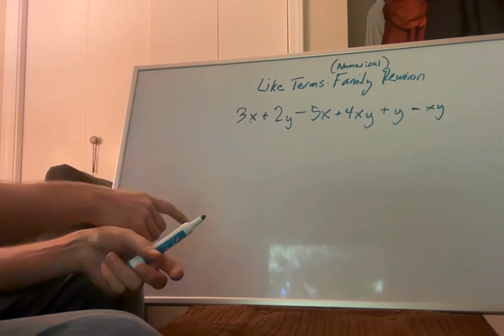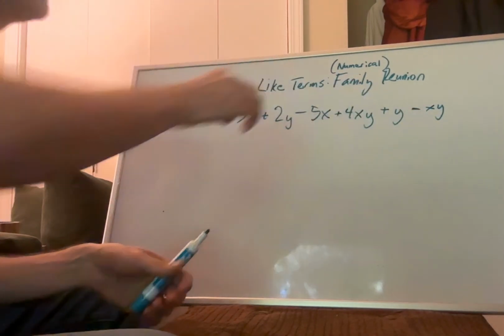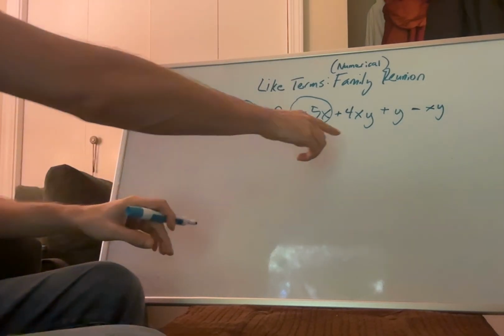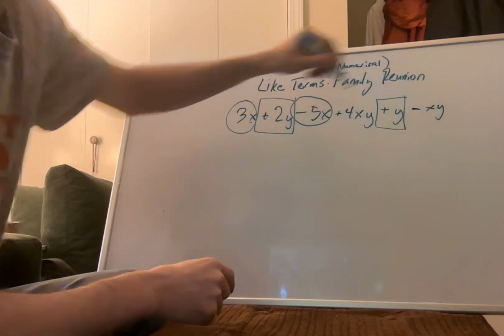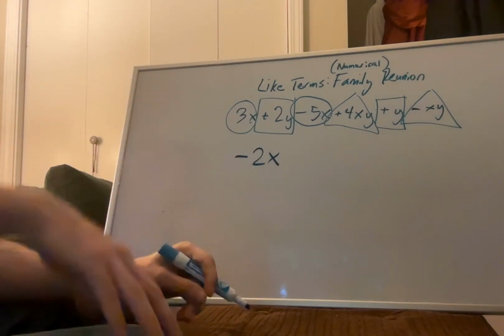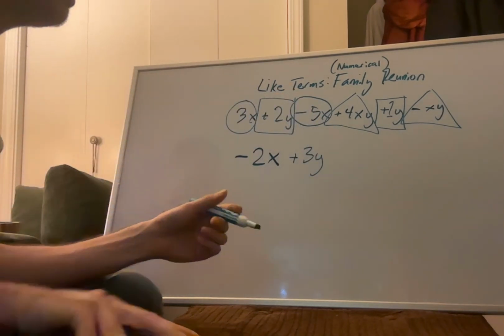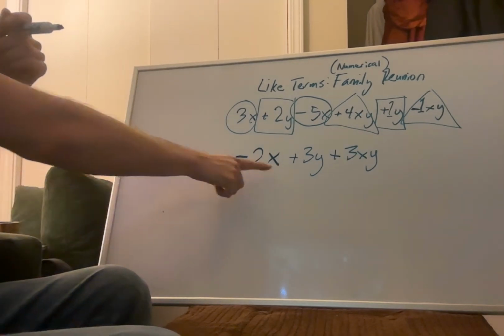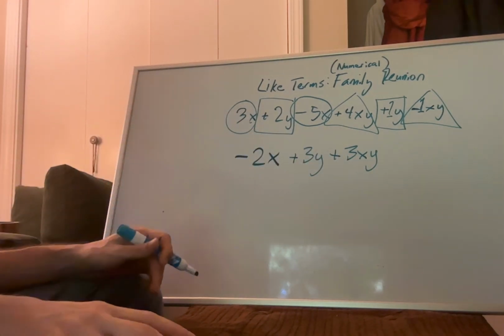Algebra: Collecting Like Terms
A brief walkthrough of how to collect like terms along with an example